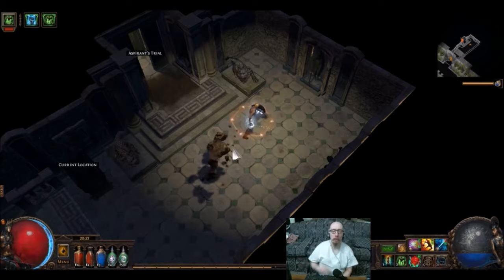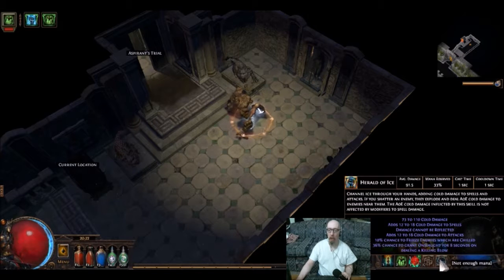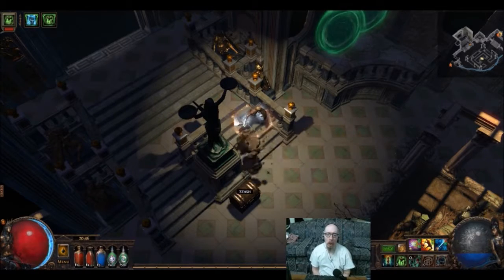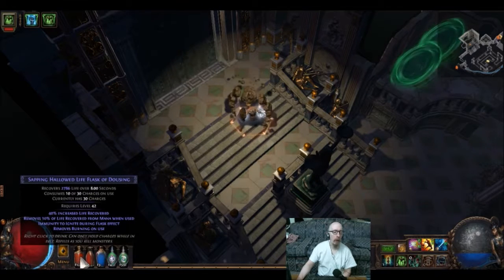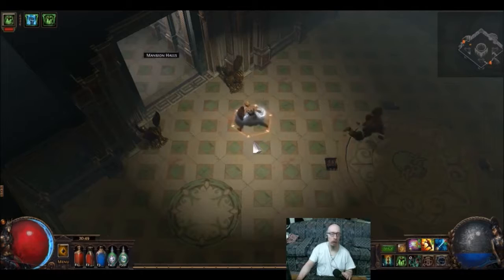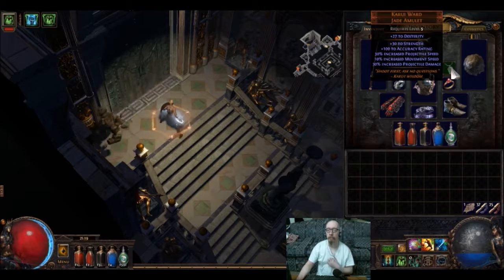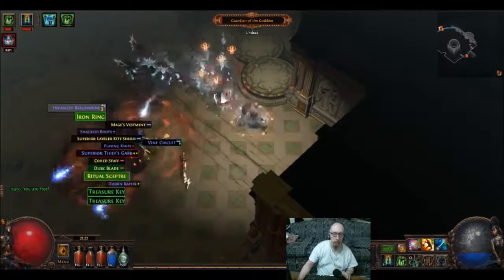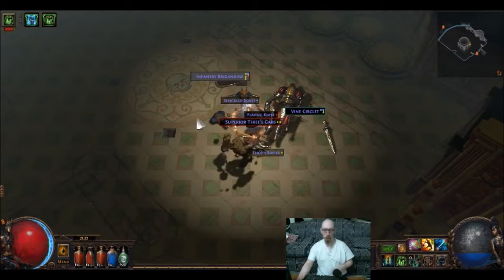Path of Exile: Izaro (ranger), 4/2/18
Taking out Izaro in this video. Fairly painless battles, although to be fair I outlevel The Labyrinth by almost 10 levels. :\